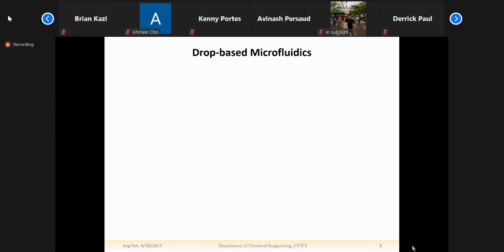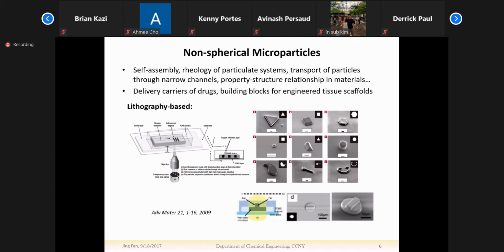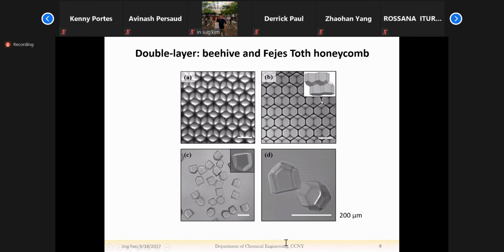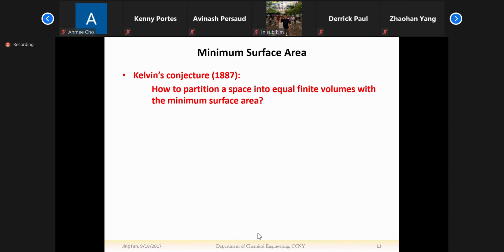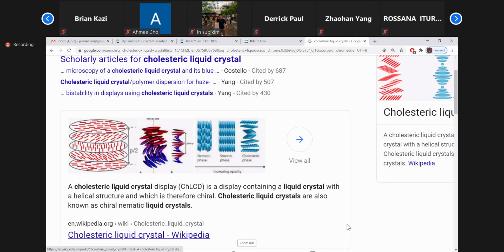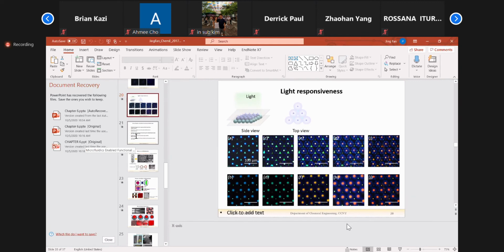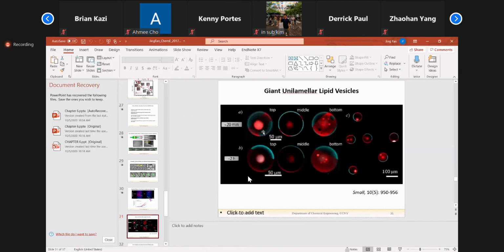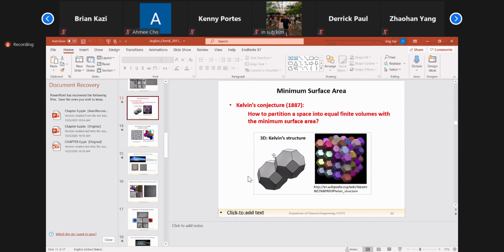Zoom Meeting 2020 10 07 12 32 08